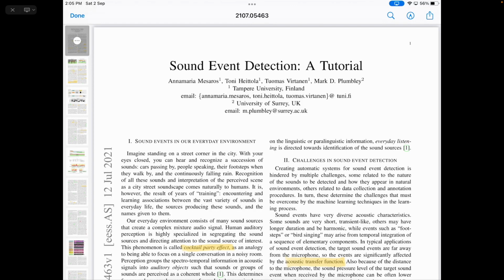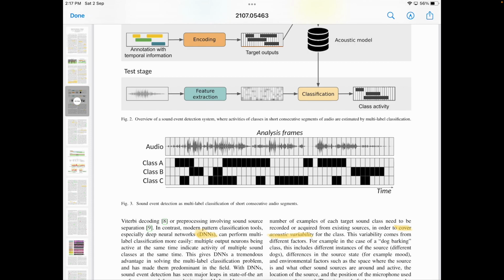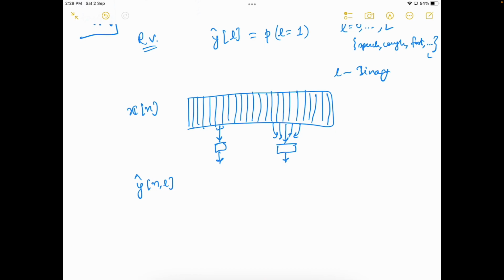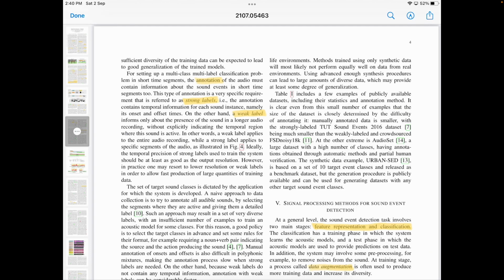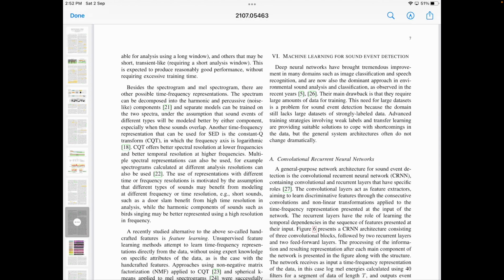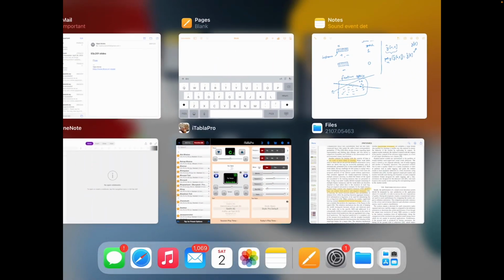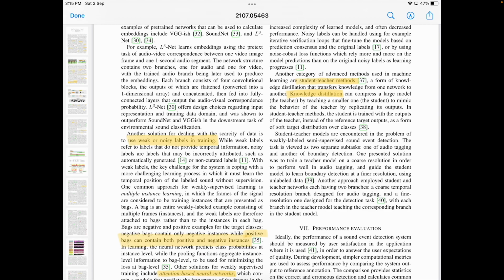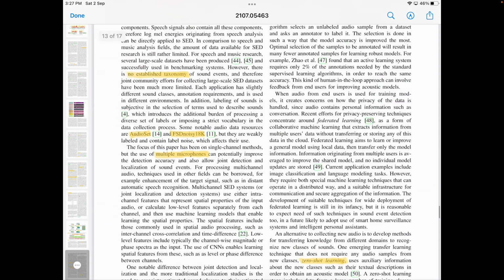08 Sound Event Detection 2023 09 02